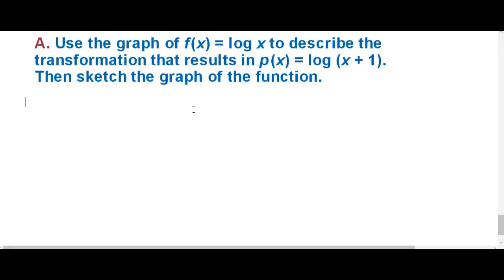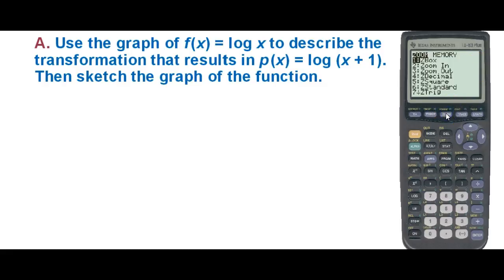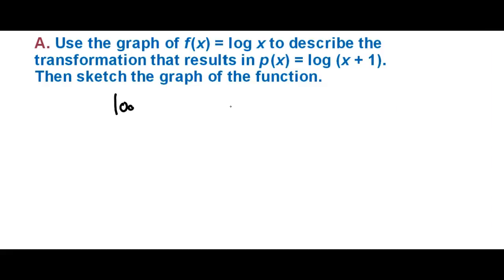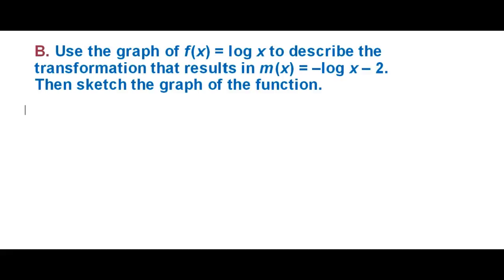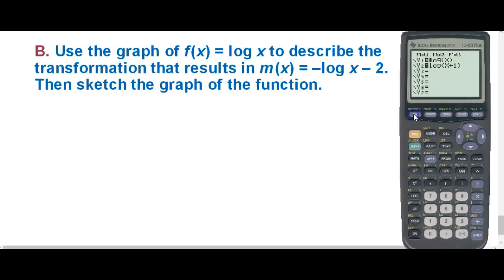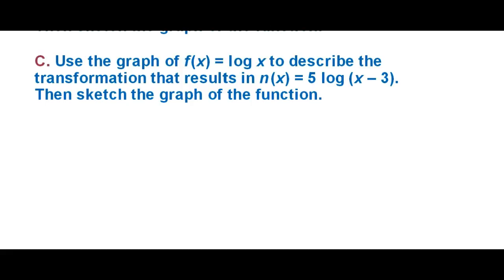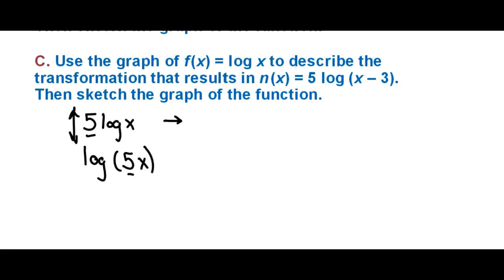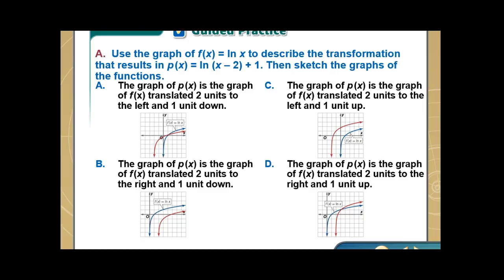Precalculus 3.2.6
Transformation of Logarithmic Functions